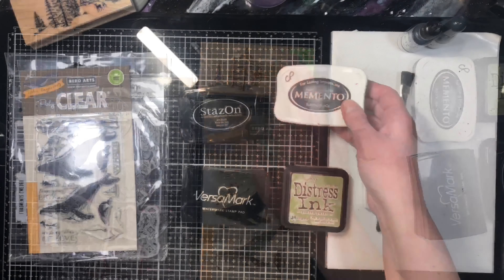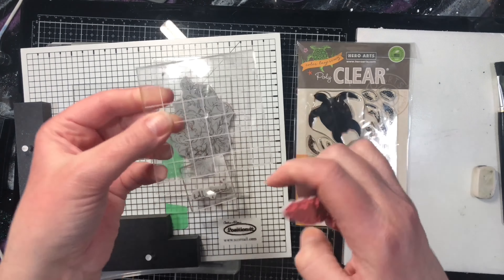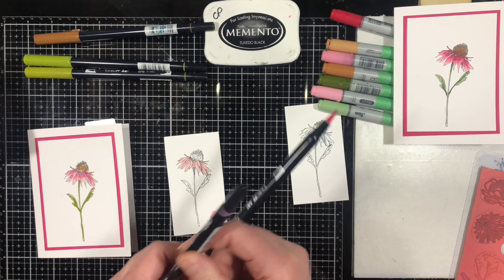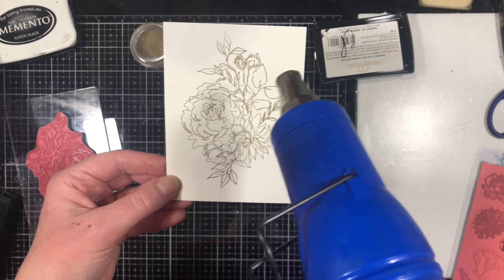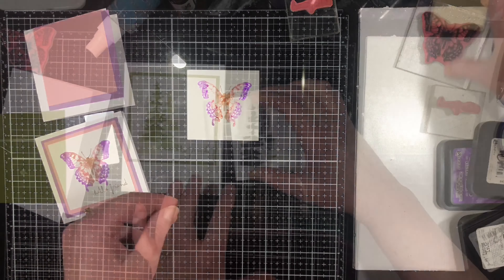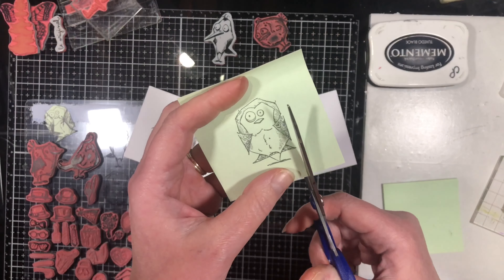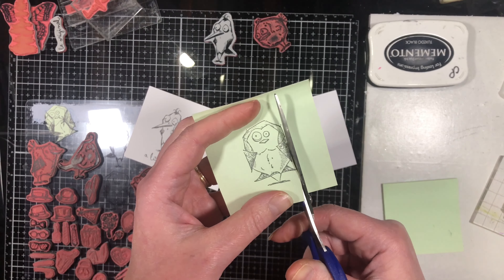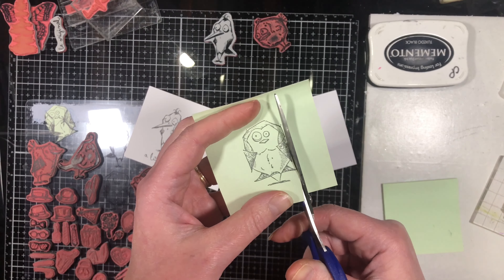Stamping Tips, Tricks & Techniques for Beginners Playlist Video 1: Introduction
Welcome to the Stamping Tips, Tricks and Techniques for Beginners Playlist!

Supplies used for each technique will be listed in the Video Descriptions

I have been creating with stamps for years ( and by that I mean around 30 ish years!)  I know it can be quite intimidating when you're new and I've collected quite a few Tips and Tricks over the years as well as countless Techniques!  This Playlist is composed of my absolute Favourite Tips, Tricks and Techniques for Beginners. I hope you find it useful and that it takes the intimidation out of learning this new skill!

The Videos in this playlist were created for a class on another platform (this is why they aren't complete videos showing each project from start to finish).